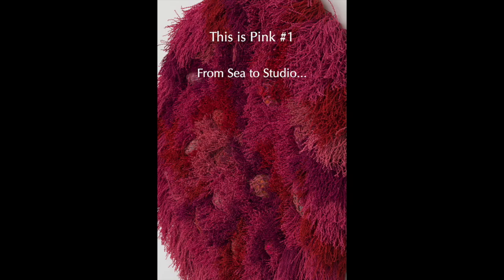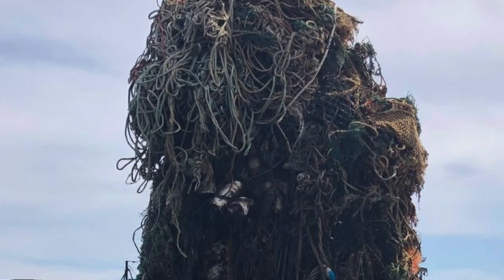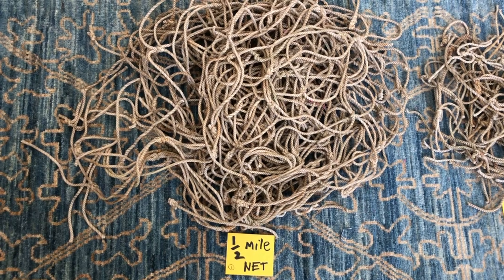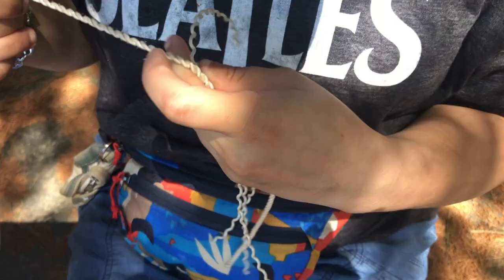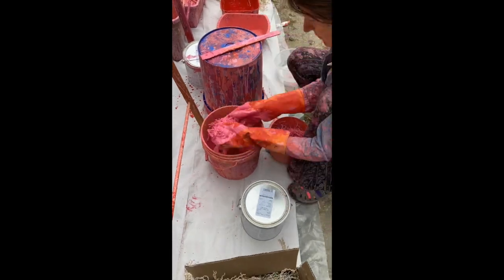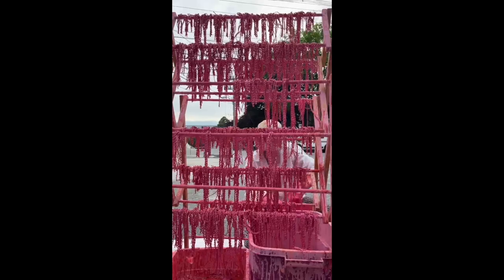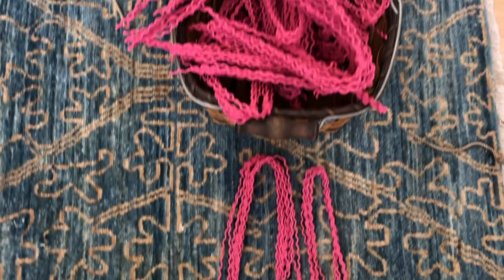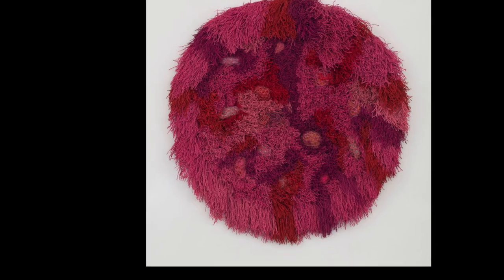This is Pink #1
This is the creative process behind this work of art.